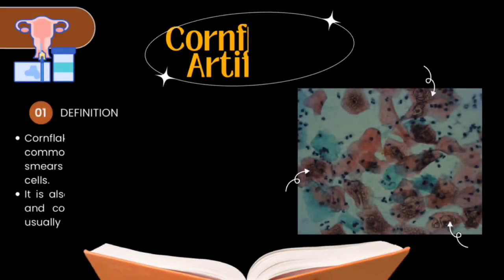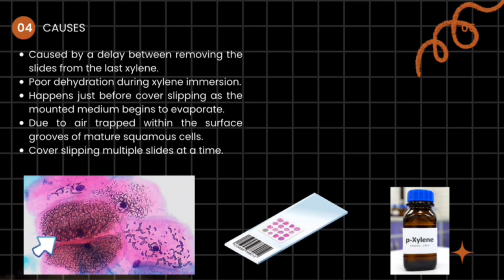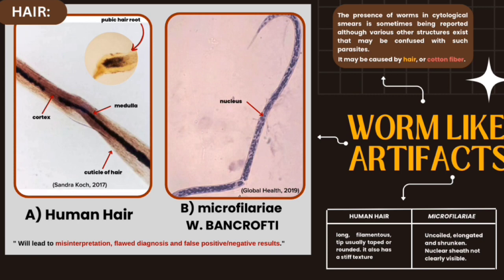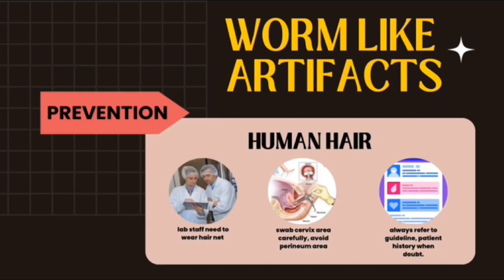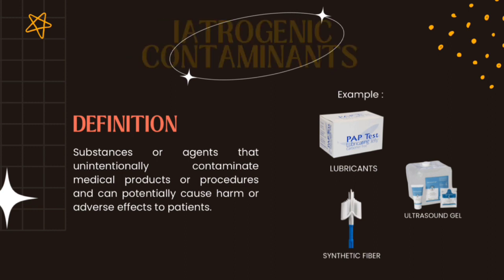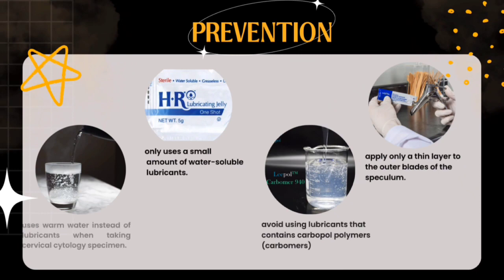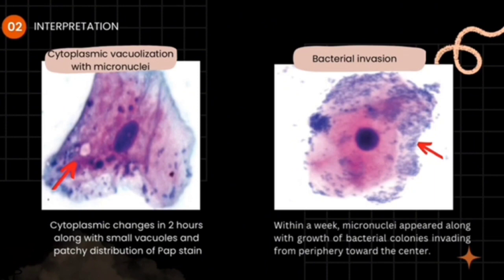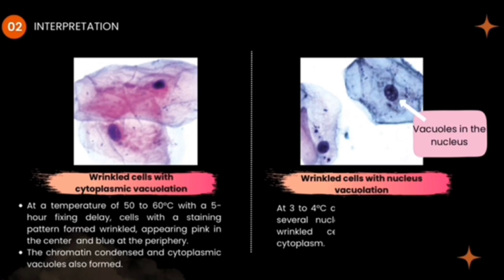Cytological Artifacts, Contamination And Mimic Masquerading Interpretation